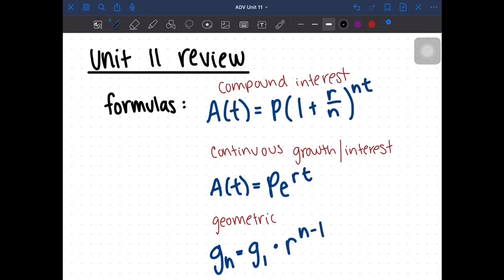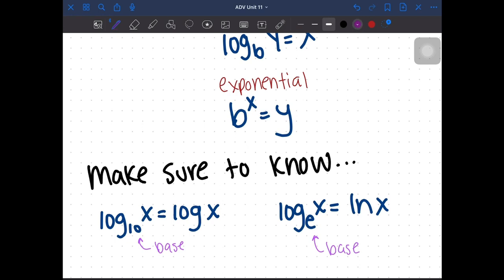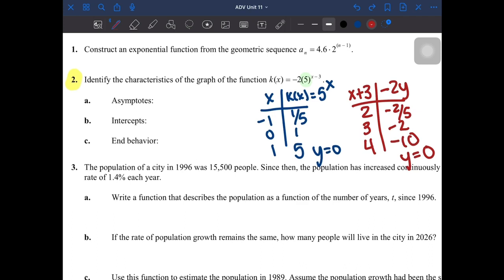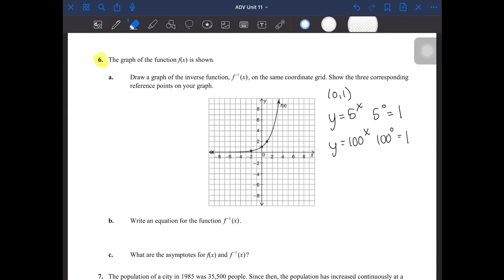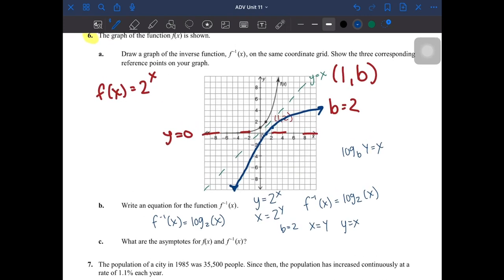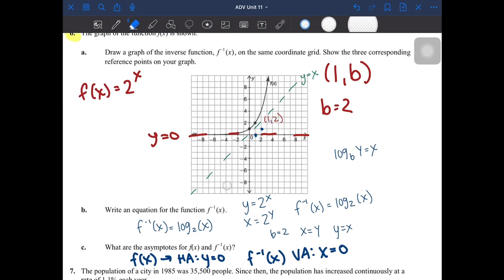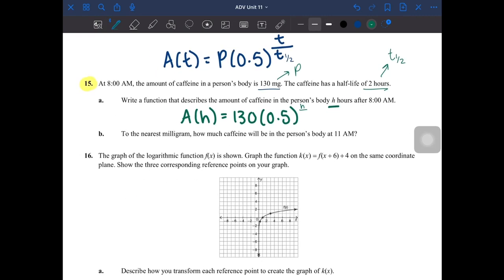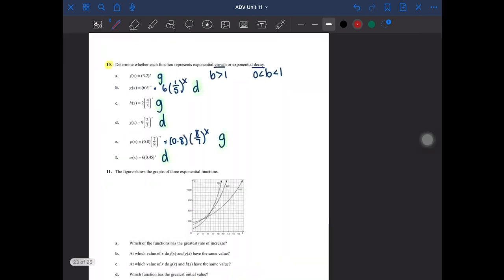Ch 11 Review || Logs and Exponentials